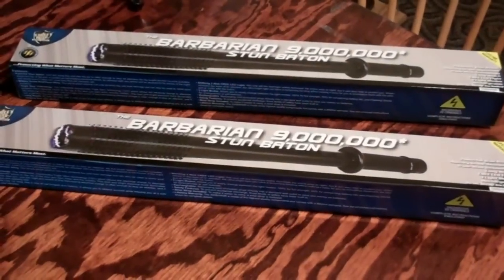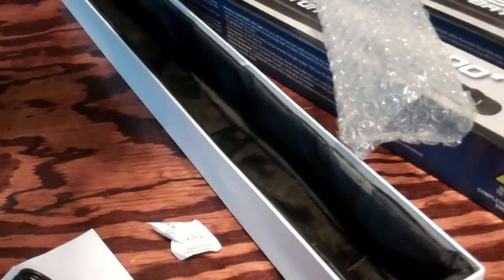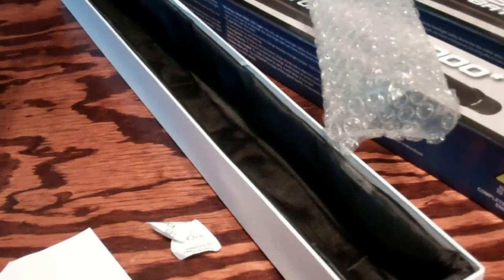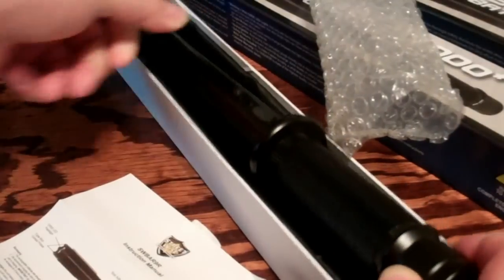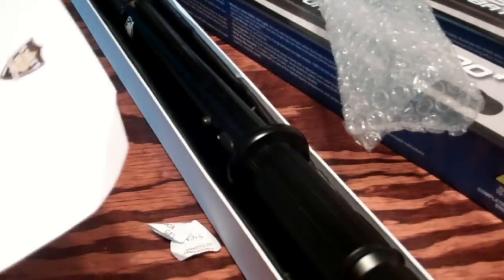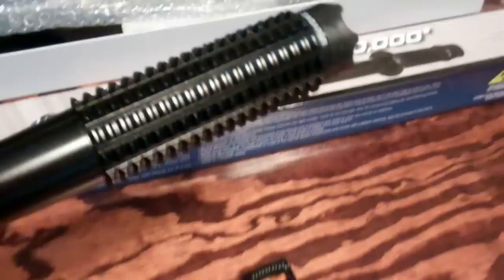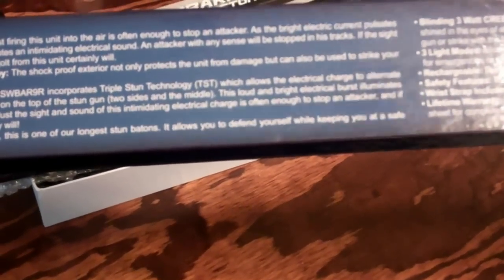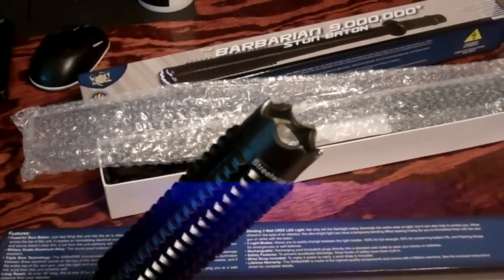Stun Gun Baton Open Box & Review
Bought 2 of these Barbarian Stun Baton Flashlights (Model# SWBAR9R) for the Red Wings Sports Bar and Grill in Iguala, Mexico.. A Perfect self-defensive weapon! Purchased from The Hone Security Superstore.com